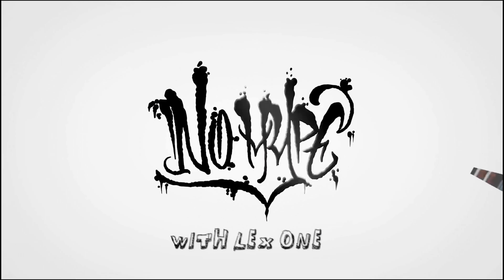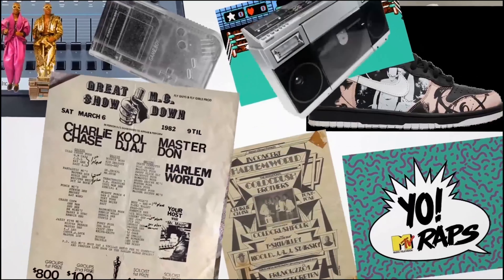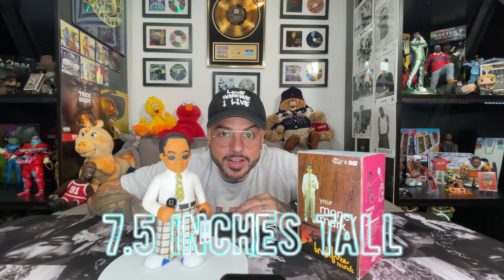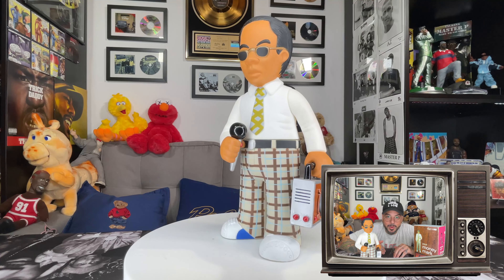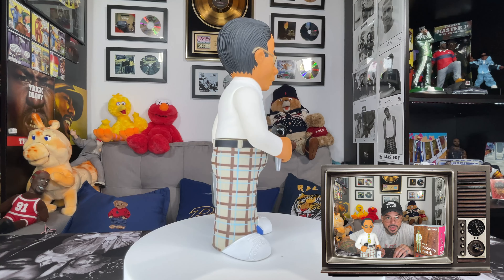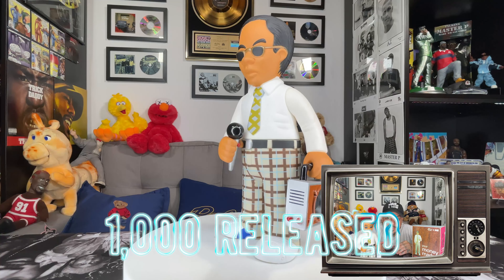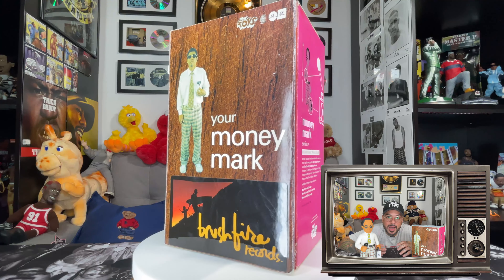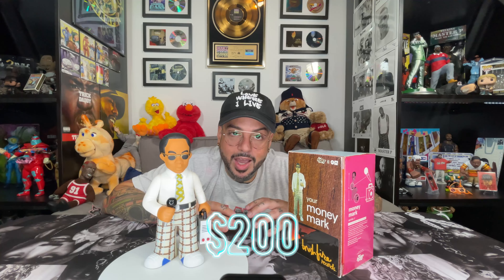Money Mark Beastie Boys Figure by MoWax - No Hype Ep 155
MONEY MARK SERIES 2 ACTION FIGURE MO WAX TOYS
In 1998 MoWax Records released the series 1 super limited edition Money Mark action figure to celebrate the release of Money Marks LP 'Push the Button'. 2 years later in April of 2000 he would outdo himself by releasing the series 2 version designed by Ben Drury. He was paying homage to a music industry legend by the name of Money Mark. Money Mark is known for being a close collaborator with the Beastie Boys from 1998 to 2011. This figure is still considered on of the most collectible music related items released in the last 20+ years. If you can find one, let me know!!!